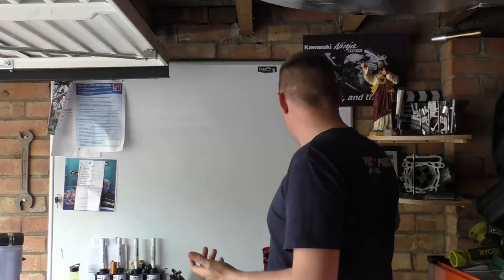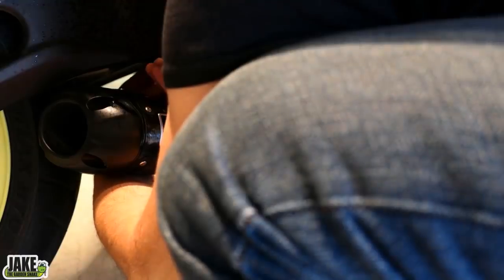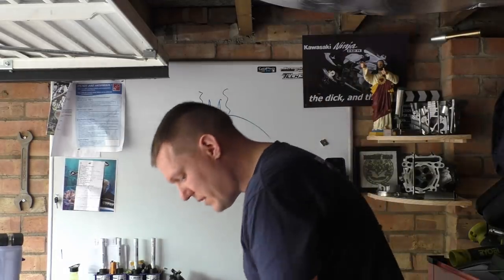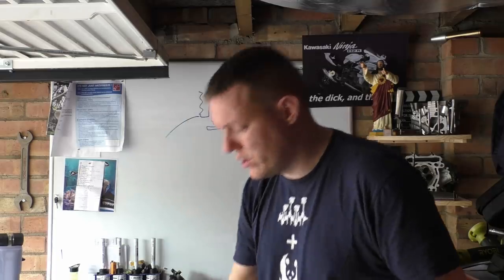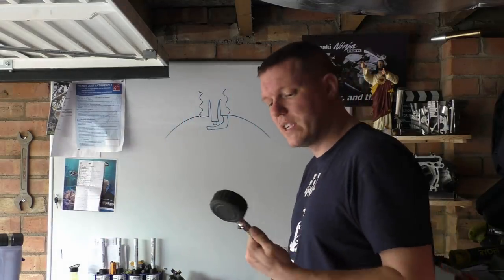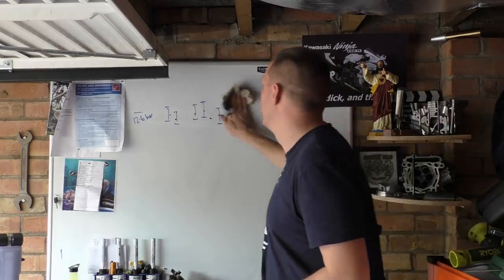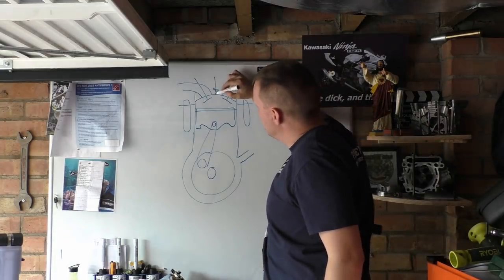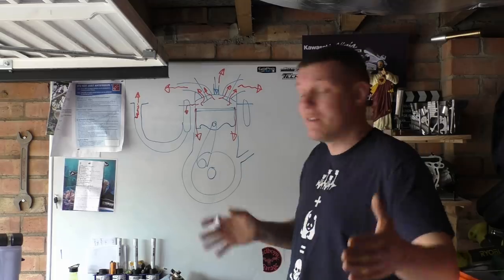Compression testing and readings